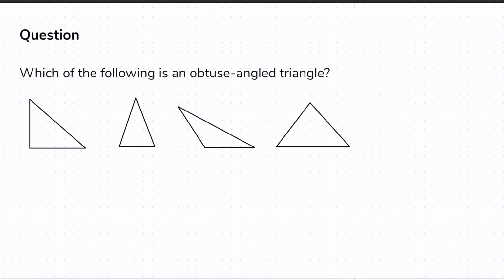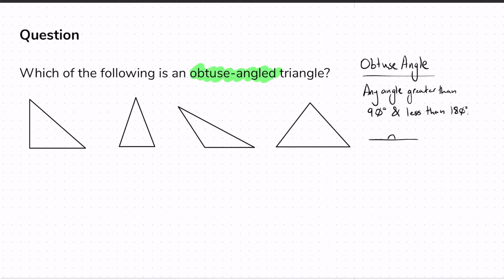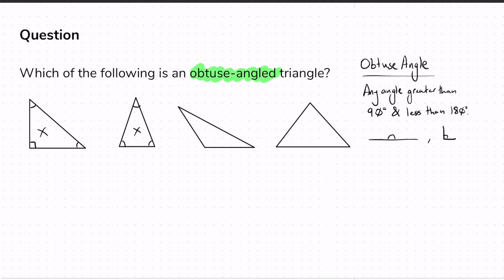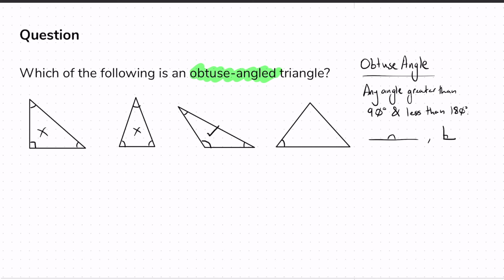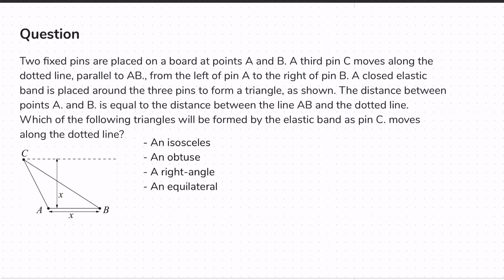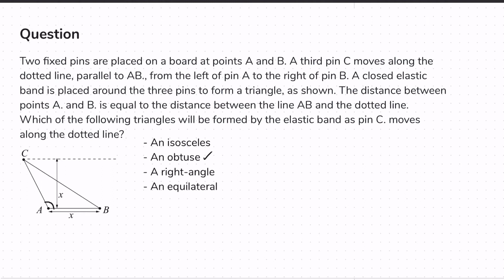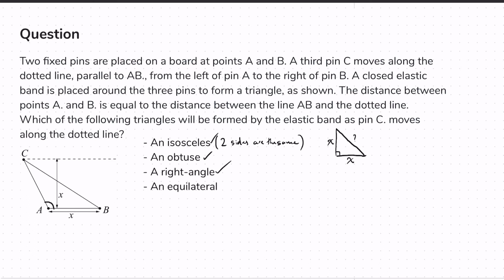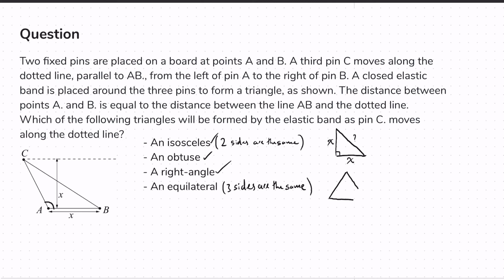How to identify triangles | GCSE & IGCSE Maths | AQA, Edexcel, CIE, OCR and O Levels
(I/GCSE) Identifying triangles is easy when there are video lessons to help you learn!